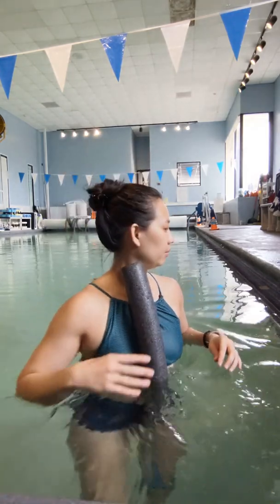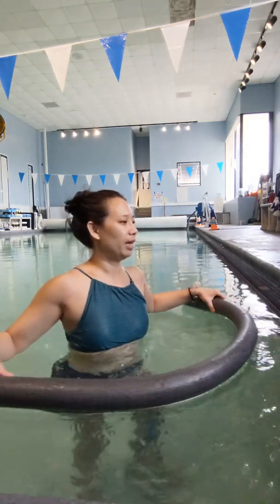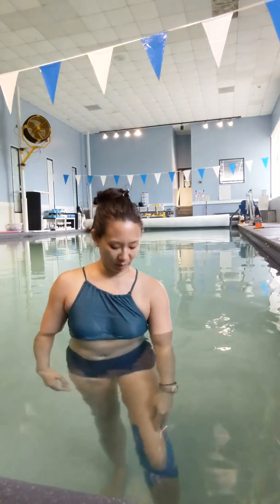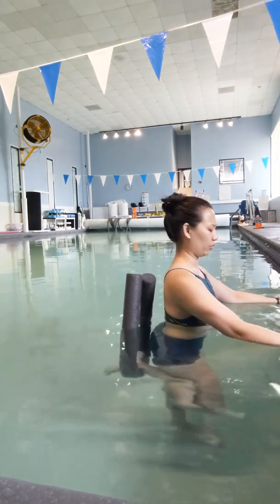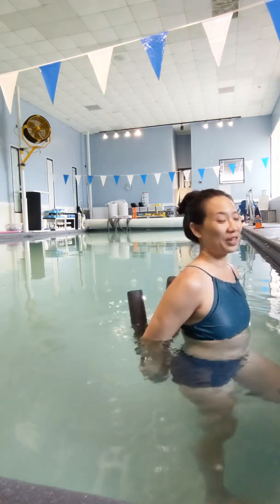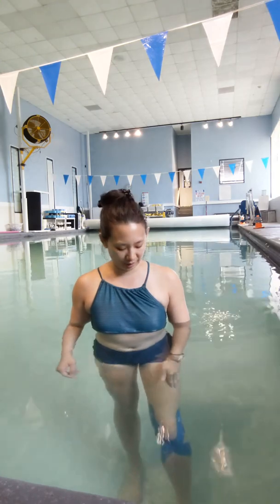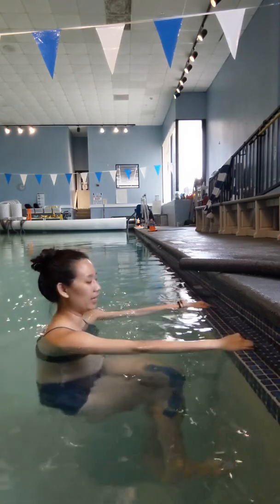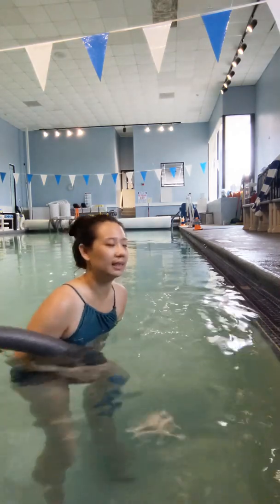Recovery After Dragon Boat Paddling - Knee Cap Tracking Re-Alignment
I'm guessing that you, like me, have certain activities that build up some asymmetry in your structure. We all have our biases! It's okay, certain biases help us to do certain things really well. And hopefully have some fun while we're at it.

I've recently ventured into the world of dragon boat paddling and I really enjoy it! In a dragon boat paddling set up, you are positioned on one side of the boat and your partner on the other. Unless you change positions with your partner midway, you are pretty much committed to a rotational pattern in one particular direction the entire time.

After a dragon boat paddling session, I woke up the next day with a strange sensation of my left knee cap tracking being off. I decided to see if I could work through that with an aquatic adaptation of a Viniyoga practice.

Here's a video of my exploration! It's a different style video where I'm sharing what I'm noticing in the moment. I invite you to consider how knee cap tracking is not an isolated event but one that involves a larger movement chain.